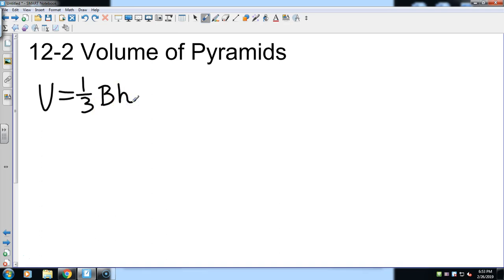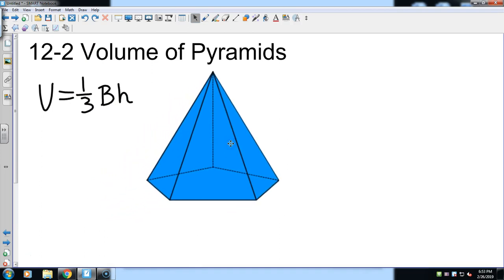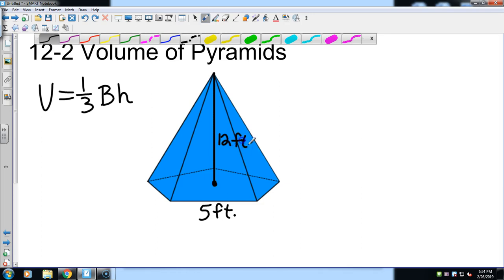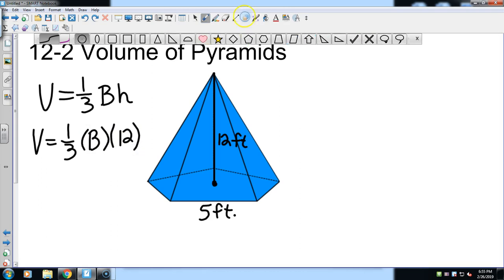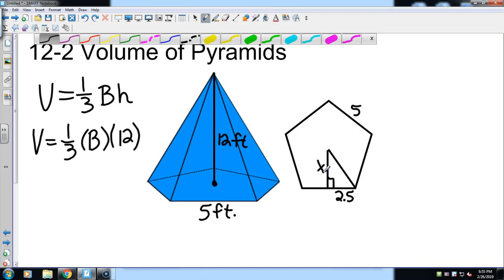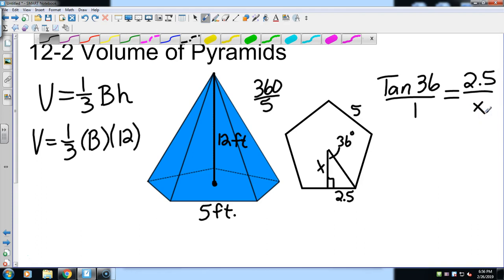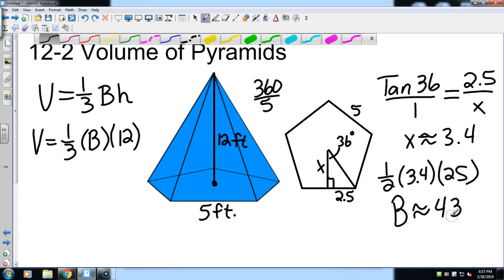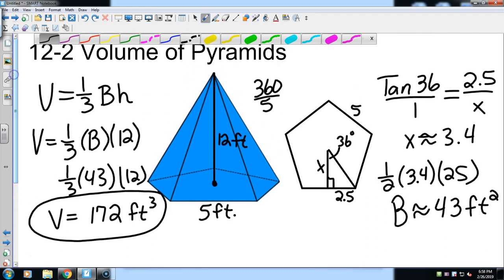Big Ideas Geometry 12 2 Volume of Pyramids